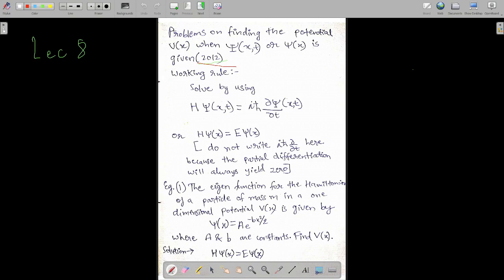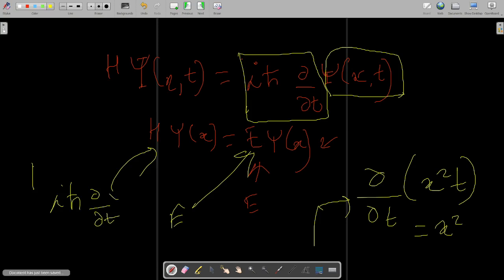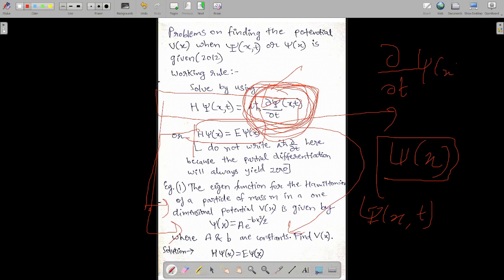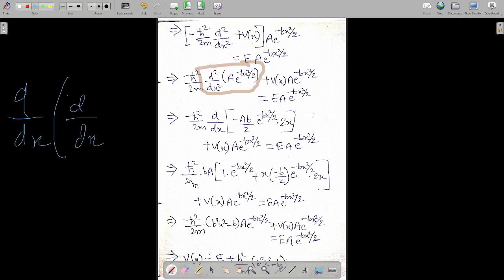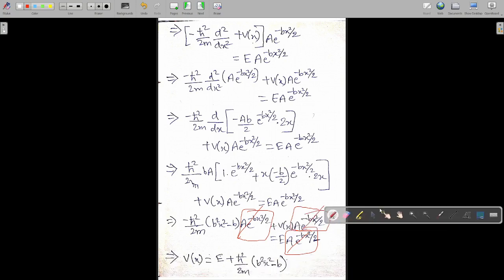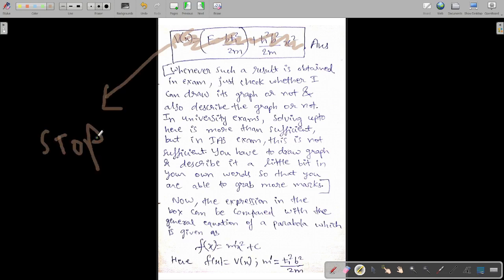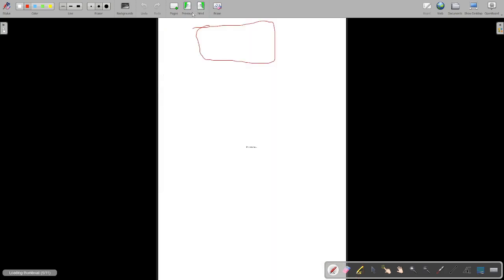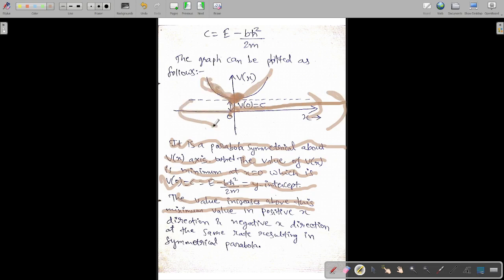physics optional paper 2 lecture 8 UPSC CSE